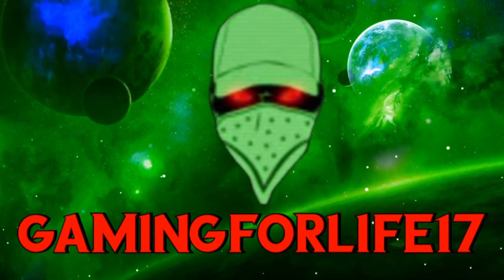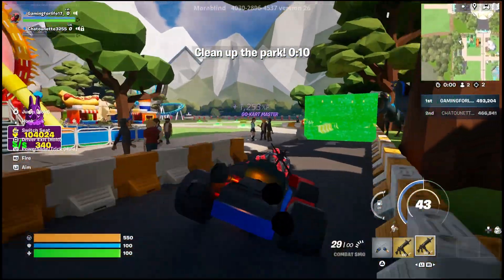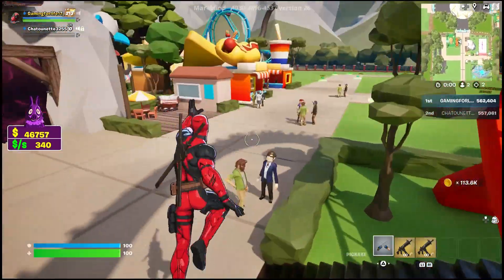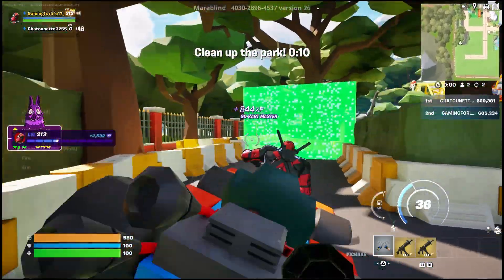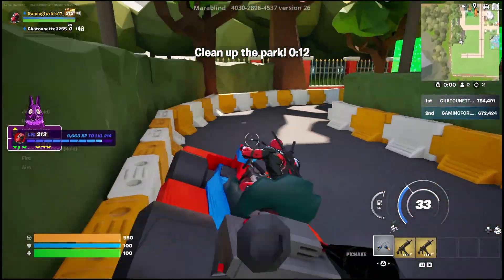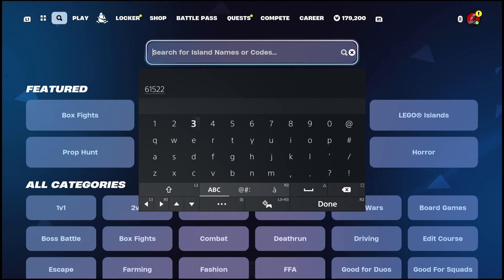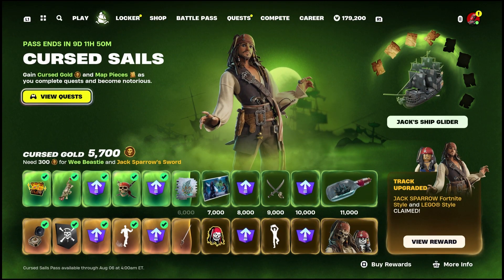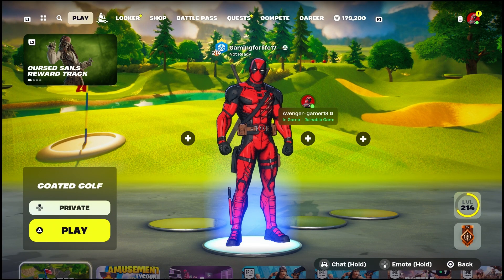How To Easliy Grind Summer Road Trip Challengs!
💥 cartoon-gamingforlife17-merch